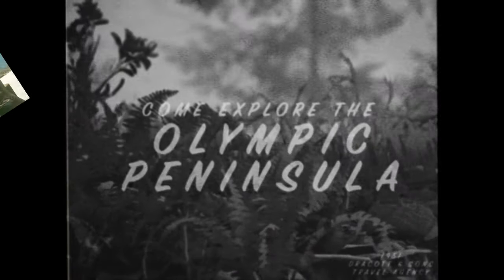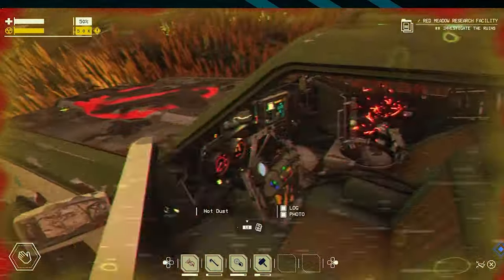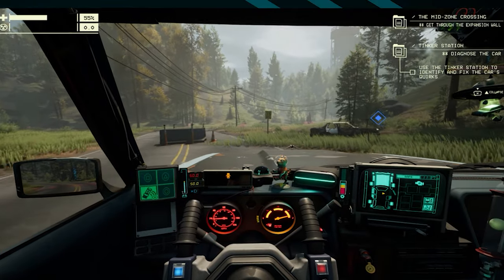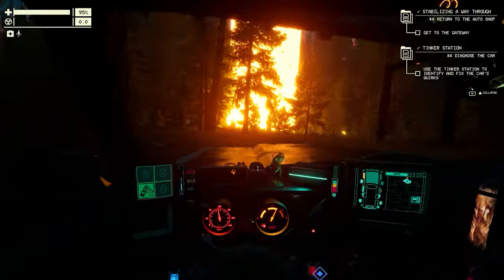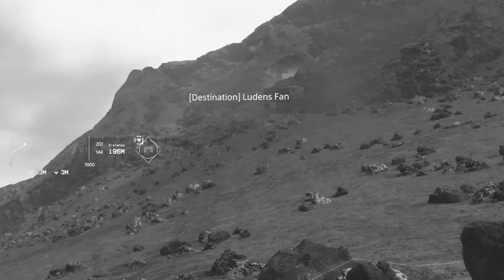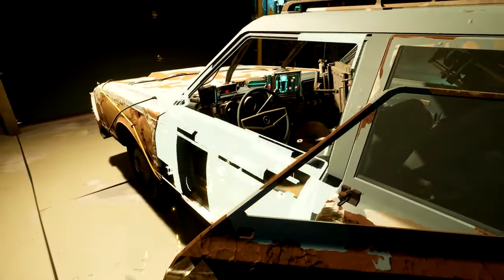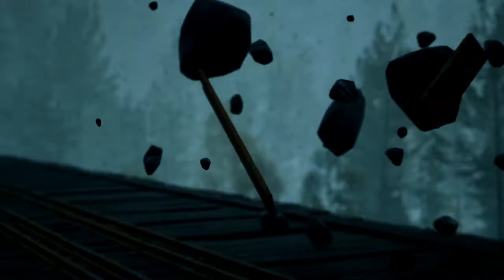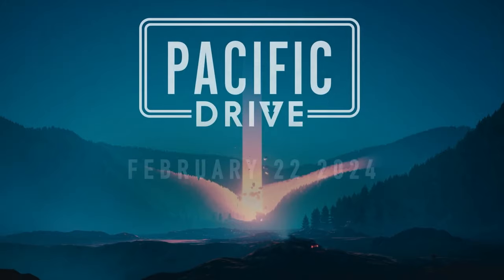Pacific Drive PC Review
After a few delays, Ironwood Studios' Pacific Drive is finally here, but is it any good? Face the supernatural dangers of the Olympic Exclusion Zone with a car as your only lifeline in this driving survival adventure! Scavenge resources, load up your trusty station wagon, and drive like hell to make it through alive.
Read the whole review at pcgamer.com